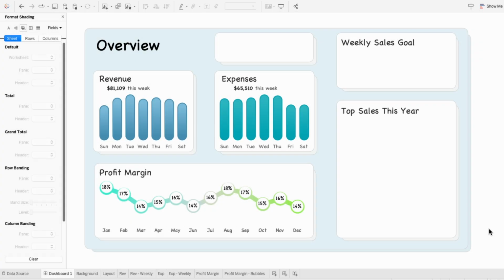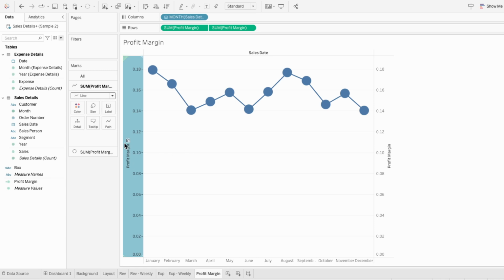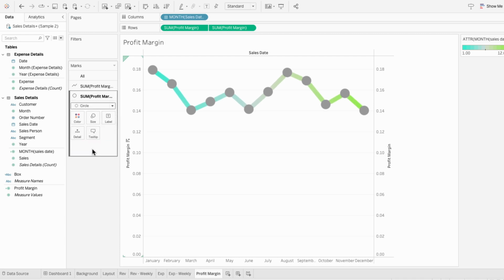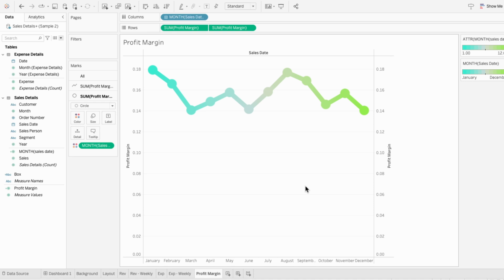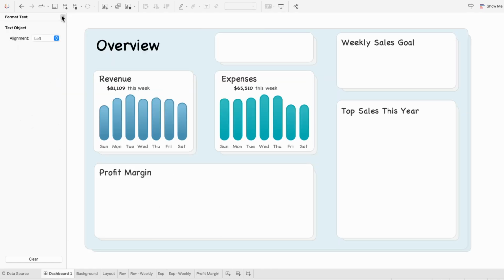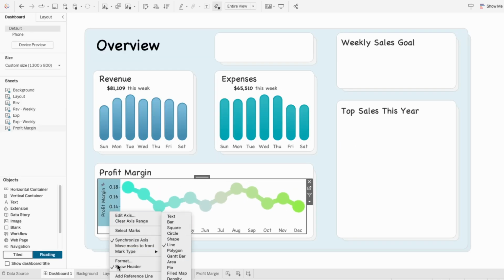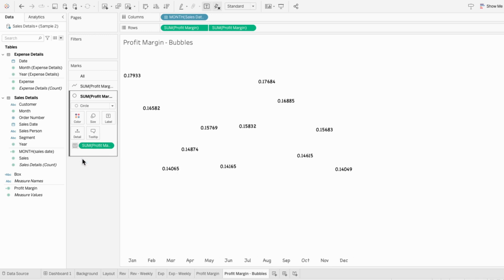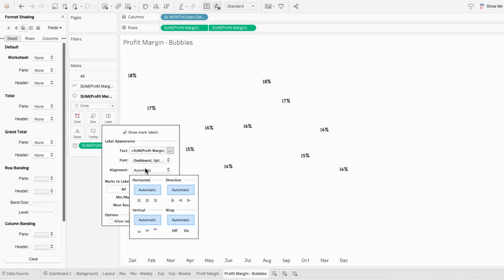Gradient Line Charts with Color-Matched Circles & Dynamic Text Bubbles in Tableau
How to create a gradient line chart with matching colored circles that display precise data points. I’ll also add interactive bubbles with dynamic text using a separate worksheet, providing a visually striking way to highlight key metrics.